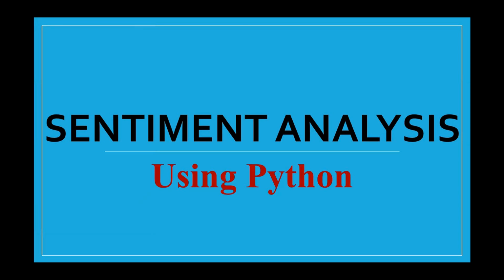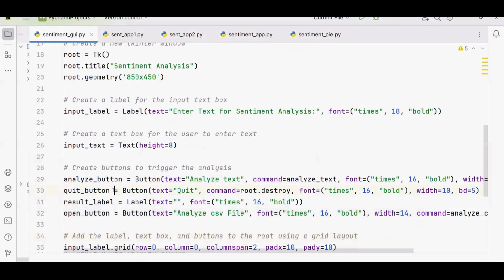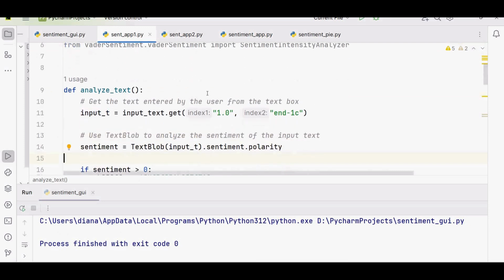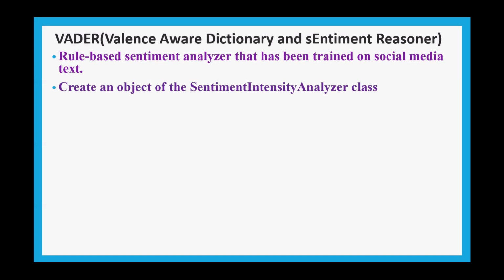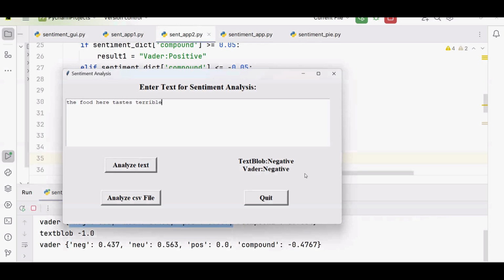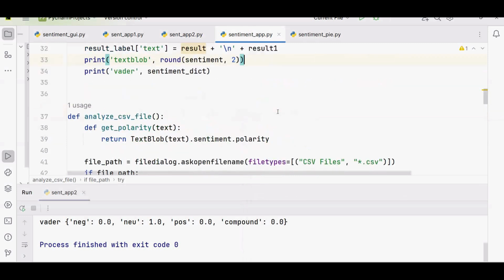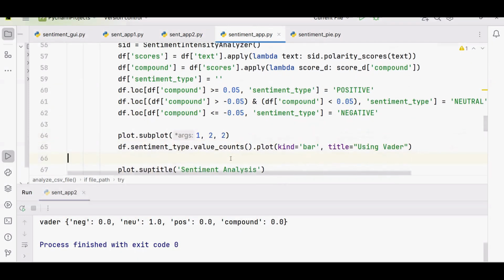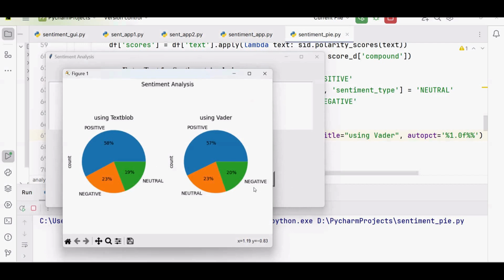Sentiment Analysis Python App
In this video, a brief introduction of sentiment analysis using Python is given. An app is created for analyzing single text and csv file using two popular python libraries:  textblob and vaderSentiment.
Sample csv files are analyzed and charts(bar and pie) are created for different datasets.